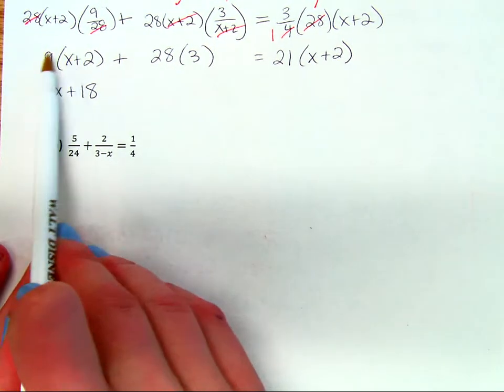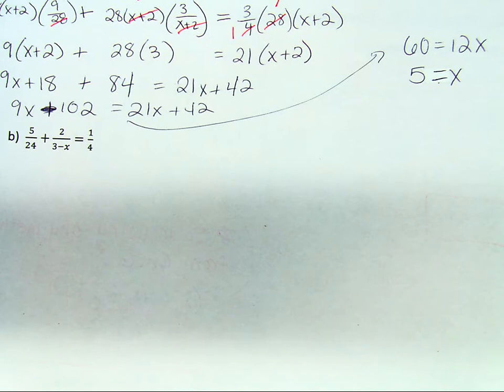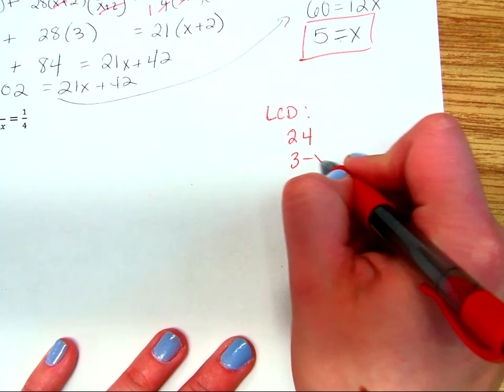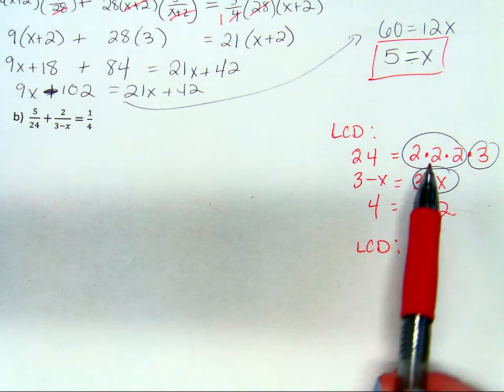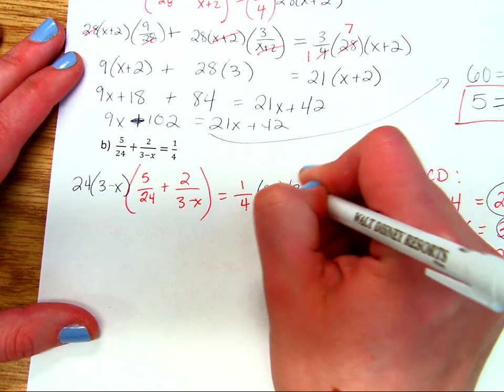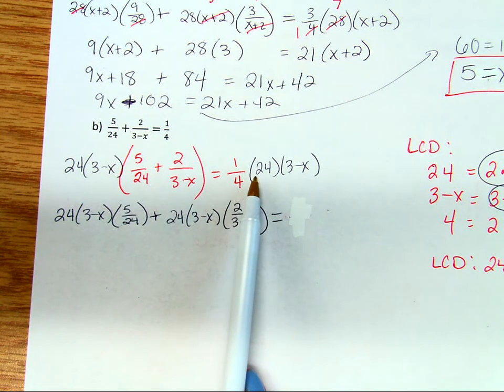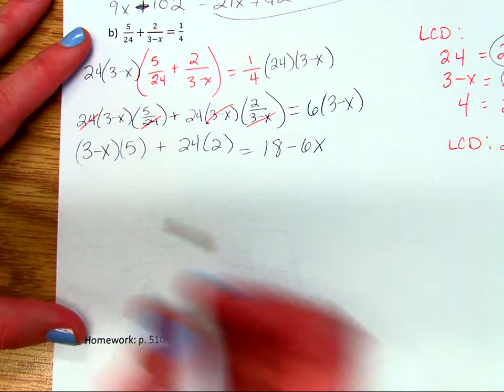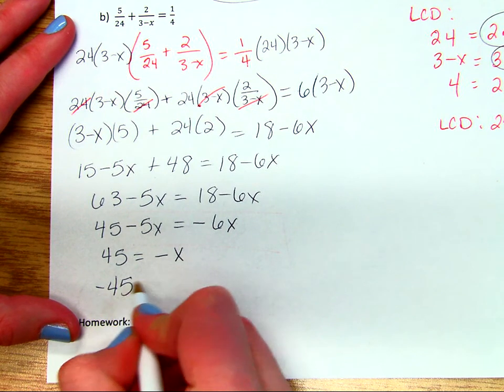A2 9 6 SolvingRationalEquationspart2